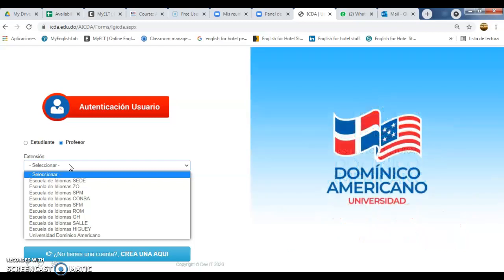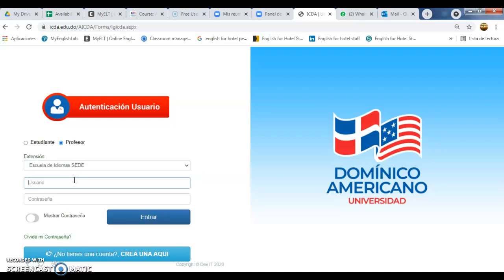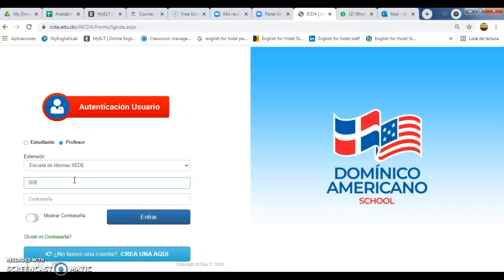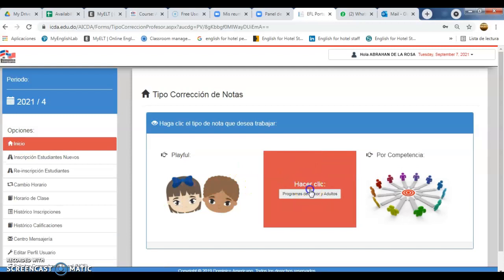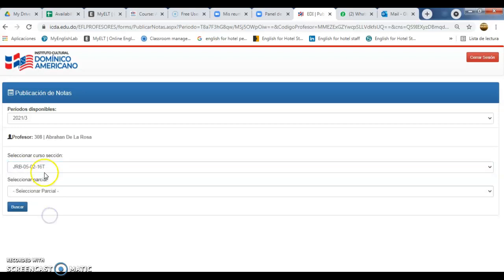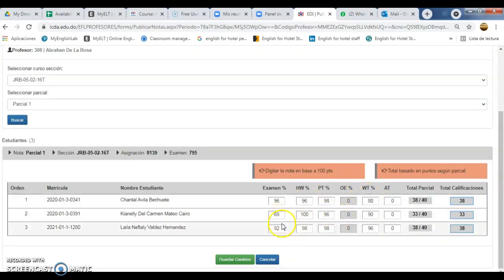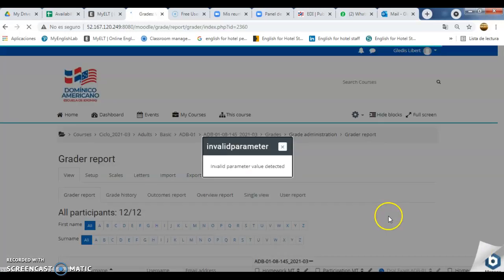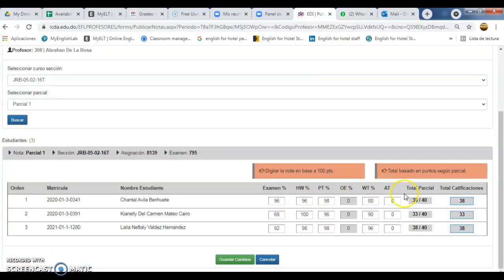Mi Acceso Grades